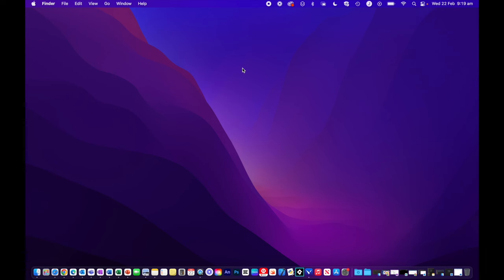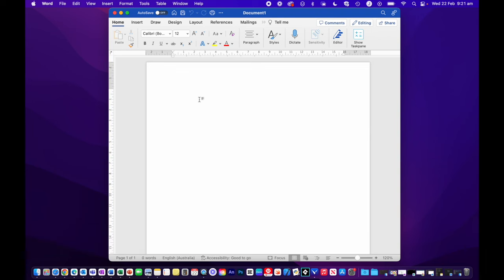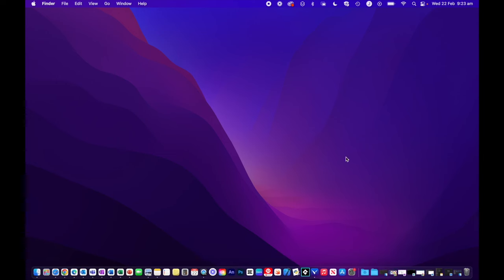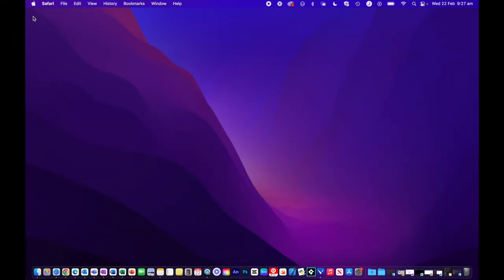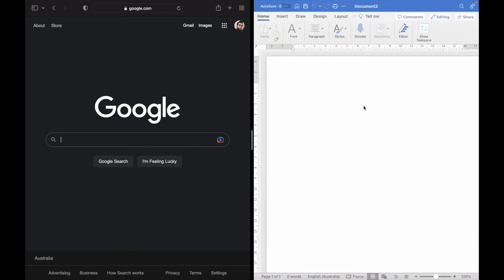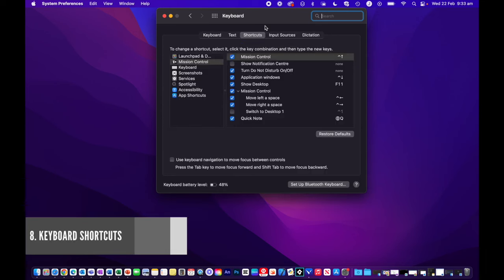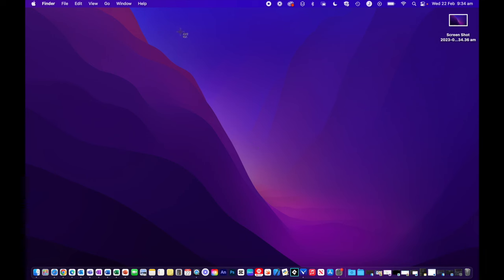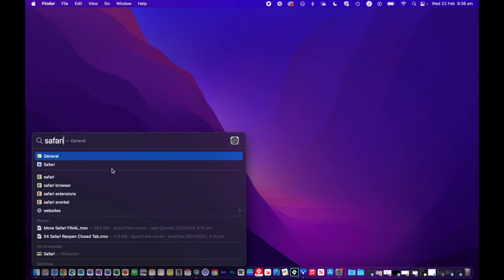Essential Mac Tips For Windows Users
In this video I show you 10 different tips for Mac for those that have come from a Windows device. These tips will help you navigate and make the most of your new Mac.